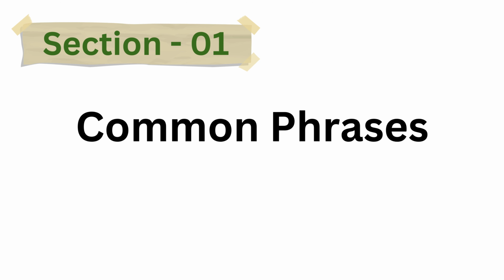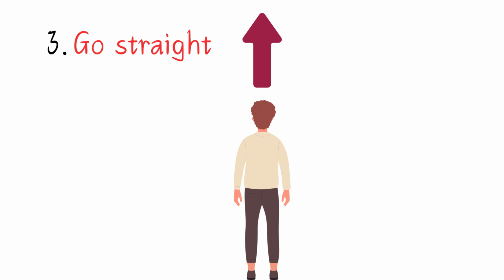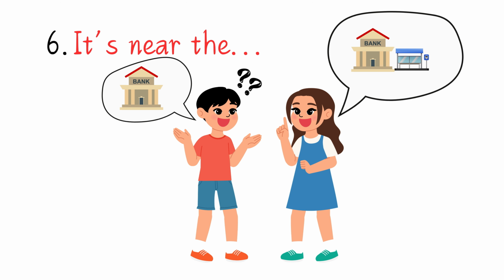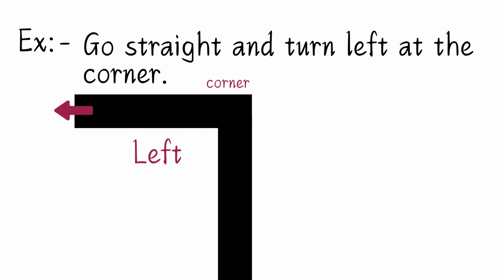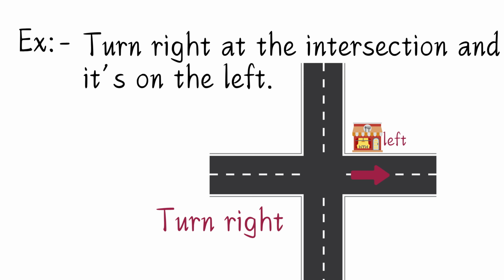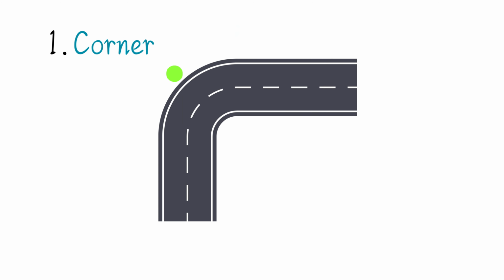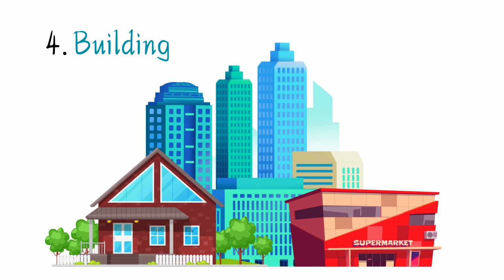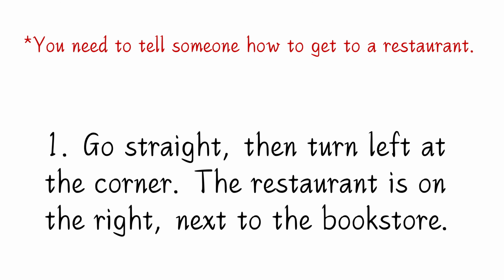English for Beginners#english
Learn basic phrases for giving directions in English! Master common phrases like "Turn left," "Go straight," and vocabulary for places like "corner" and "intersection." Perfect for beginners!